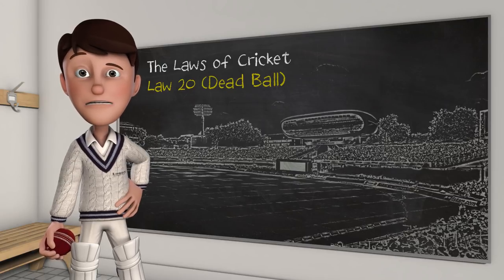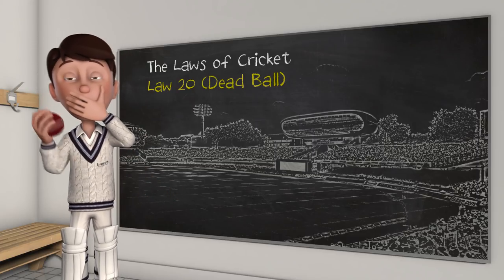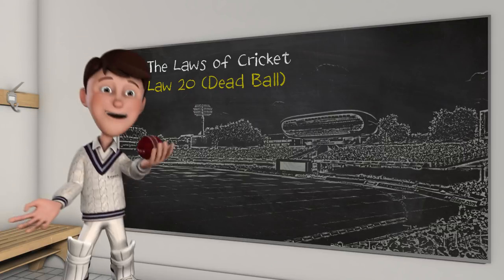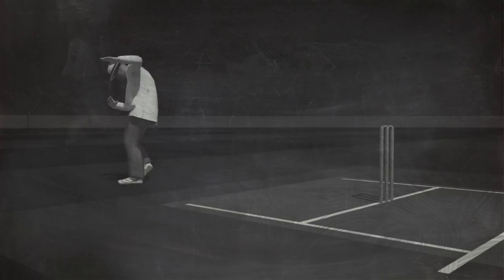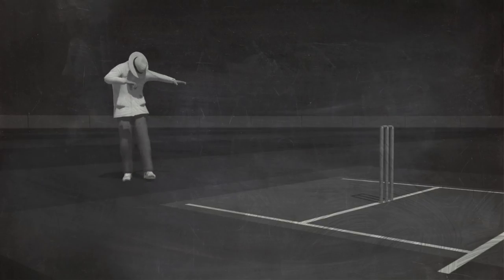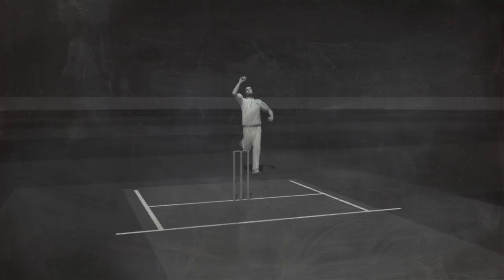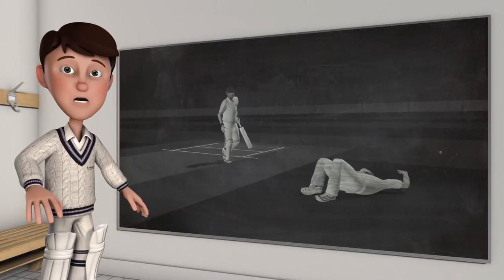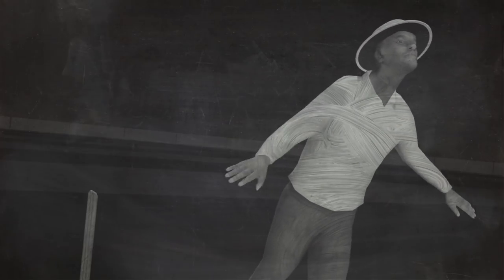Dead Ball | The Laws of Cricket Explained with Stephen Fry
The dead ball rule is explained by Stephen Fry in our expert tutorial from the Laws of Cricket series.

This animated series has been produced as a helpful guide to clarify the Laws of Cricket by MCC.

MCC has been the owner of the Laws of Cricket since the 18th century and continues to be a robust law-maker and guardian of the Spirit of Cricket today. The current, up-to-date Laws can be found